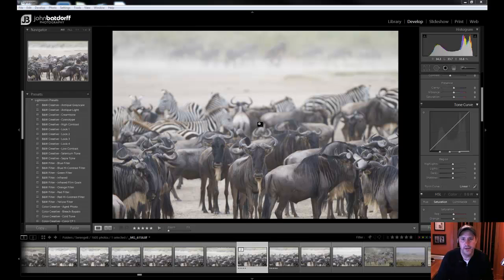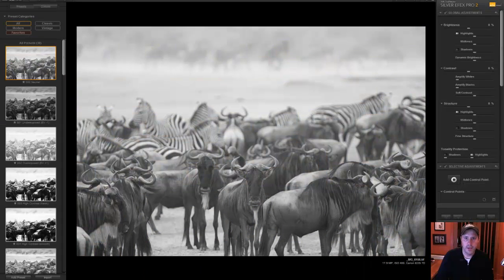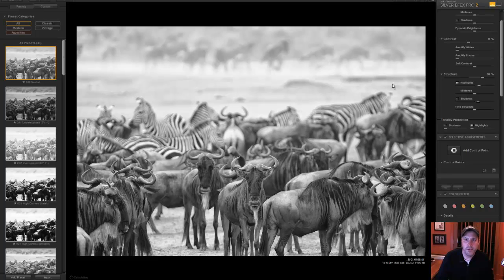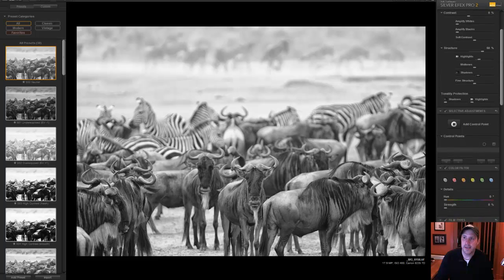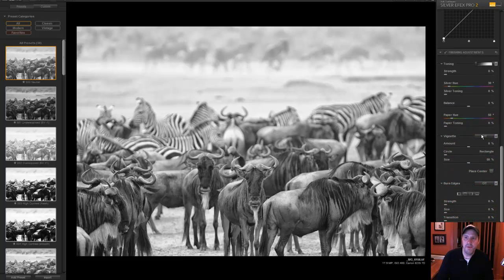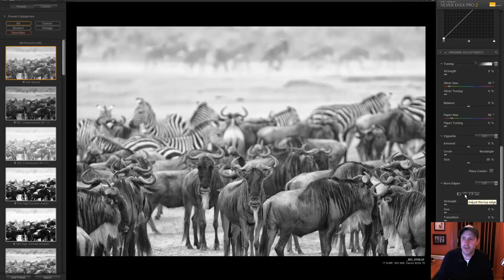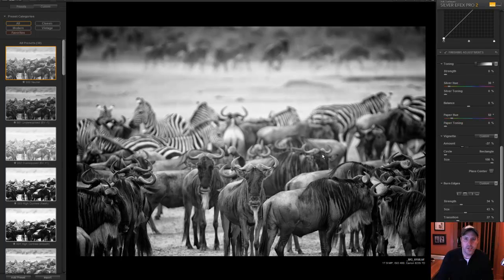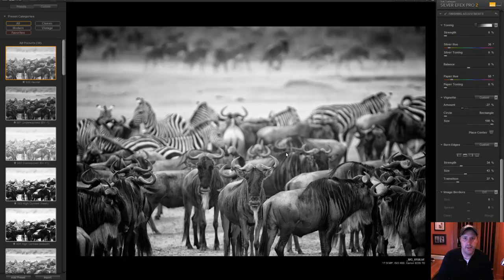Using Silver Efex Pro (lesson 1)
Here's a quick video on how I'll use a vignette in Silver Efex Pro to direct the viewer's attention in the frame.